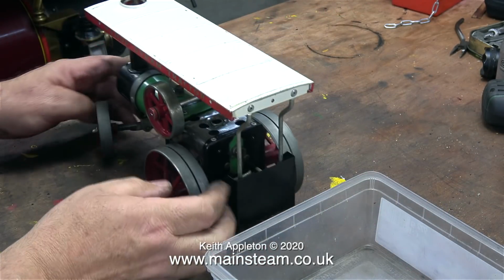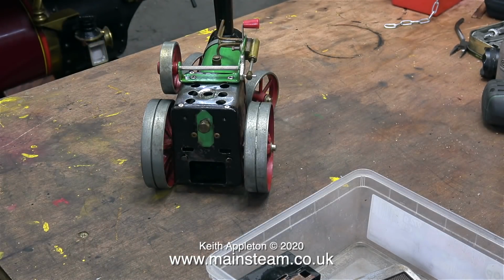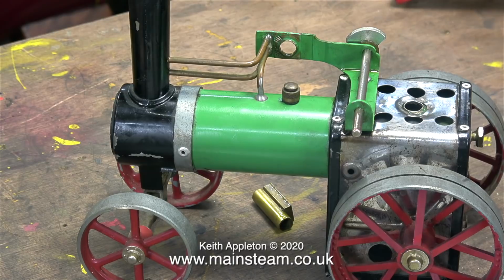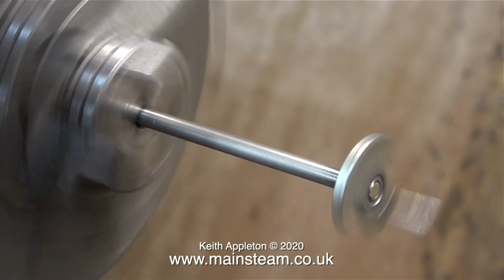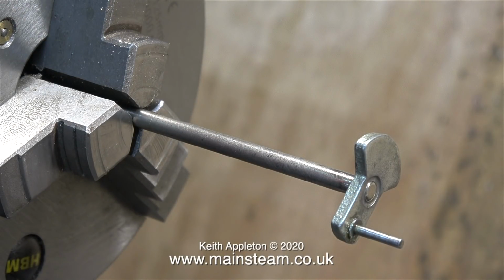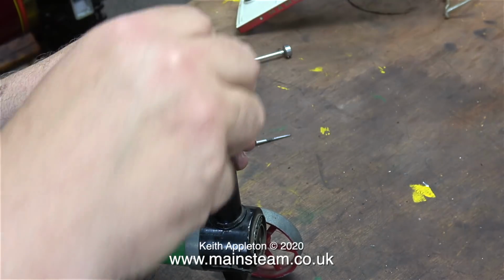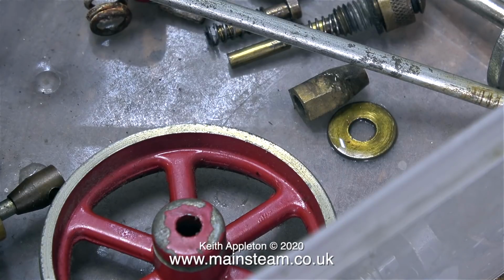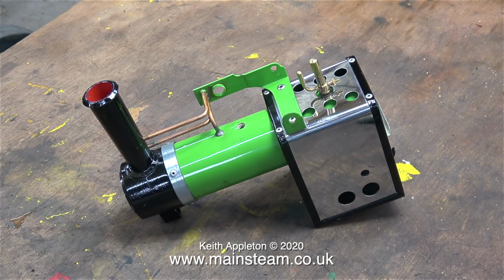A MAMOD TRACTION ENGINE REBUILD - PART #2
A Mamod Traction Engine Rebuild - Part #2. Dismantling the engine and straightening the bent Crankshaft.